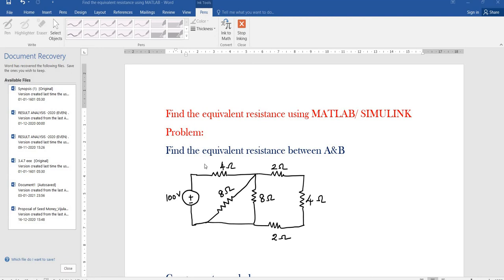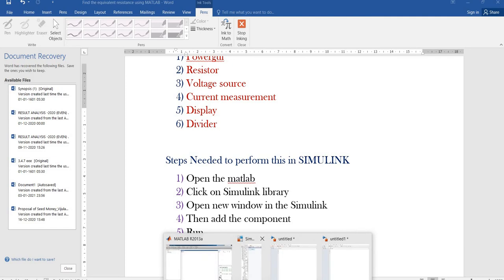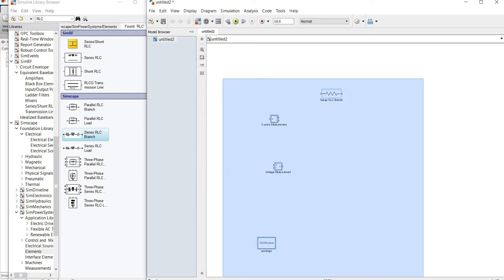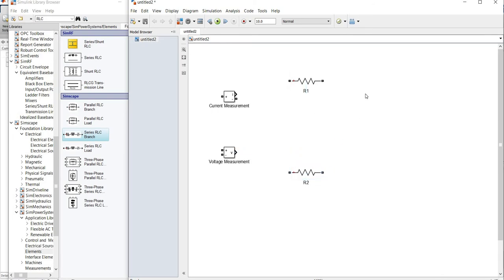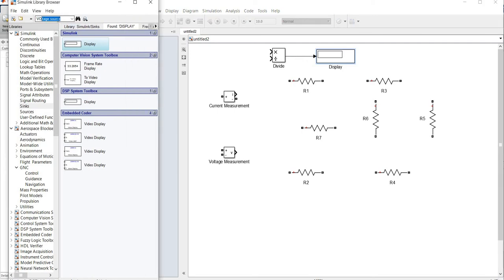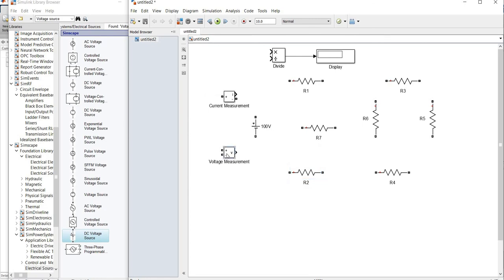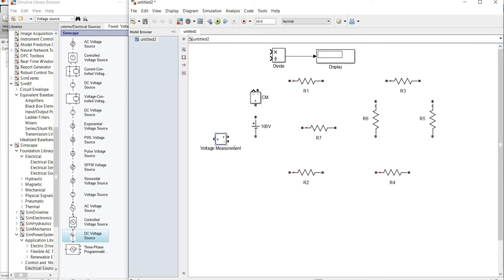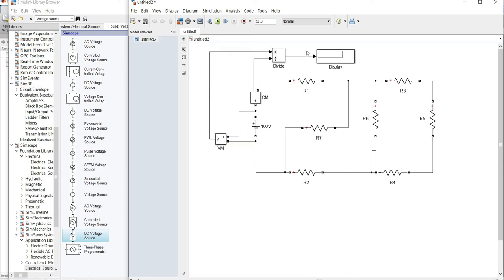Equivalent resistance MATLAB /SIMULINK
Here simple series parallel reduction of resistance is done by using simulink